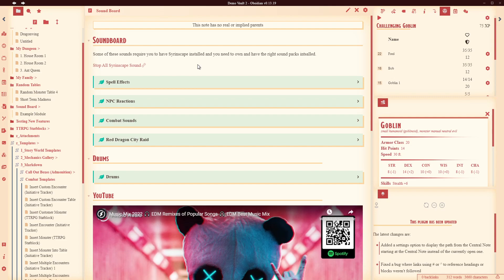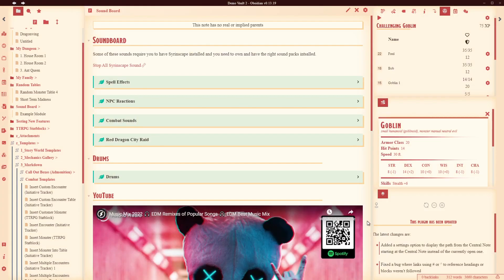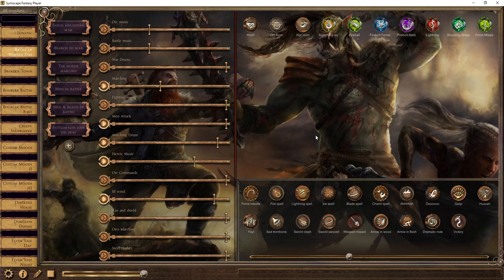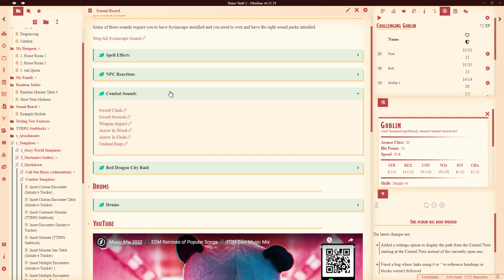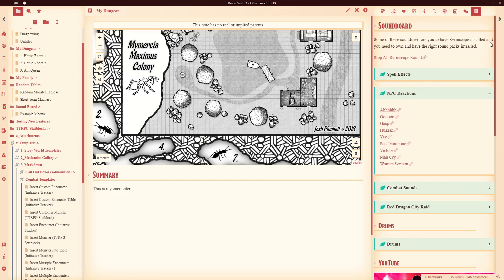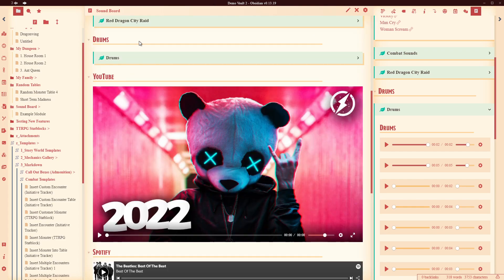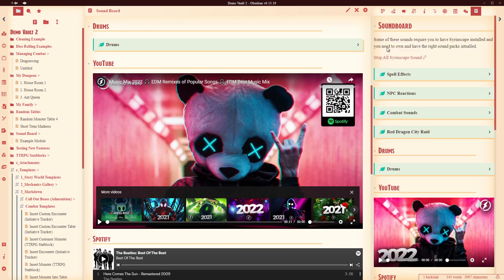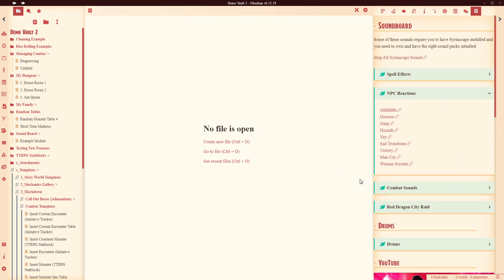Obsidian - Create Sound Board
OK VIDEO FAIL - None of the sounds have actually worked in this. I will remake this video at some point with the sounds included.

MAC USERS: The offline Syrinscape player does not work on MACs.

In this video we look at how to create a custom sound board so you can improve the immersion of your games and add some SFX and Music!
I use a number of methods to do this. I'm primarily using Syrinscape but you can also bring in your own sound files, link to YouTube or even Spotify playlists.

Because Epic Games Need Epic Sound

Note: I don't play music so that you can hear it on purpose.